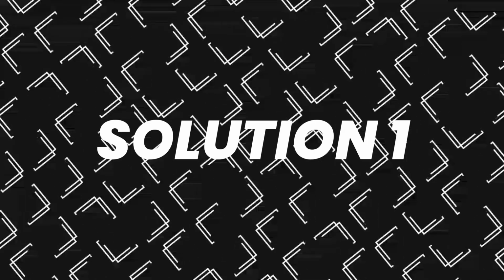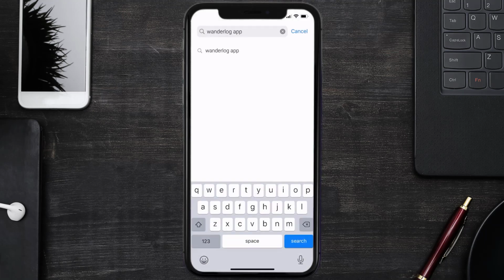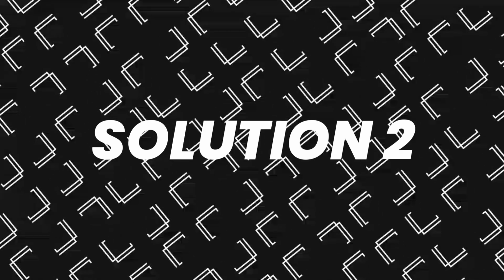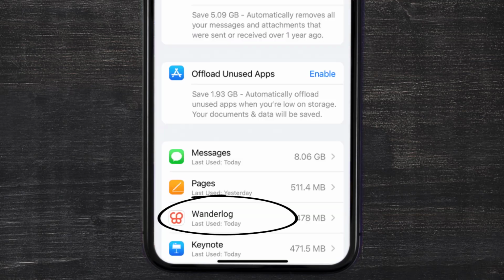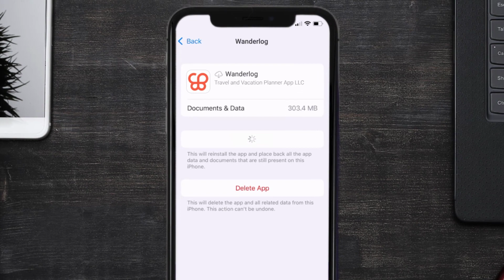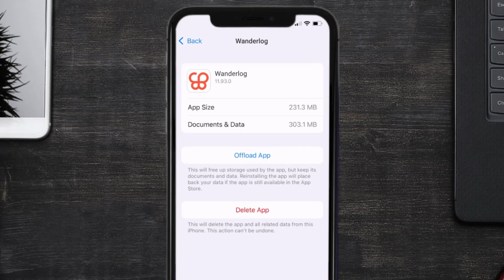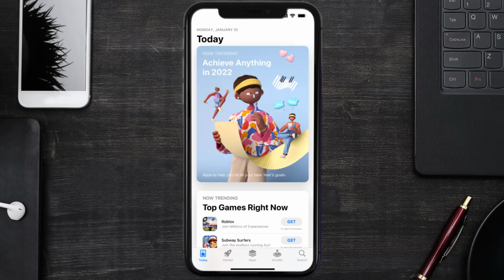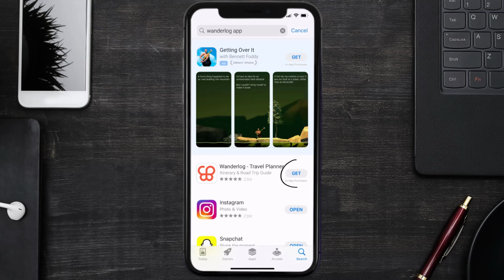Wanderlog App Not Working: How to Fix Wanderlog App Not Working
In this video, I'll show you How to Fix Wanderlog App Not Working. This is the easiest and fastest way to Fix Wanderlog App Not Working. Make sure you watch until the end of this video to find out How to Fix Wanderlog App Not Working on ios. These methods work on iOS 11 as well as iOS 12, iOS 13, iOS 14, iOS 15 and iOS 16. Hope you enjoy!

Video Parts:
00:00 Intro: How to Fix Wanderlog App Not Working
00:07 1.Solution: Update Wanderlog App
00:27 2.Solution: Clear Wanderlog App cache files
00:57 3.Solution: Delete and Reinstall Wanderlog App
01:19 Outro: Ending

Topics Covered:
Wanderlog App Not Working
How to Fix Wanderlog App Not Working
Wanderlog app not working reddit
Wanderlog app not working on iphone
Wanderlog app not working android
Wanderlog app not working ios
wanderlog login
wanderlog troubleshooting
wanderlog vs tripit
wanderlog customer service
How to fix
why is my Wanderlog app not working
is there a problem with Wanderlog
Wanderlog App
Wanderlog